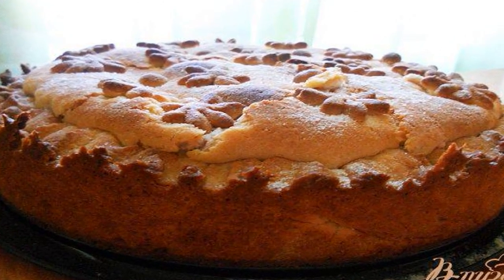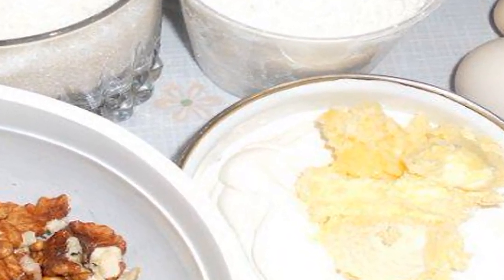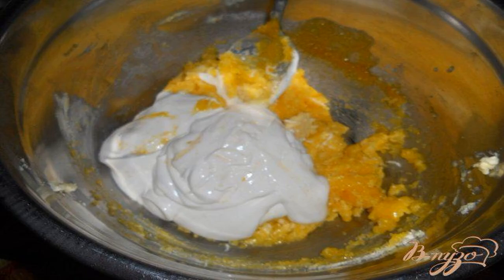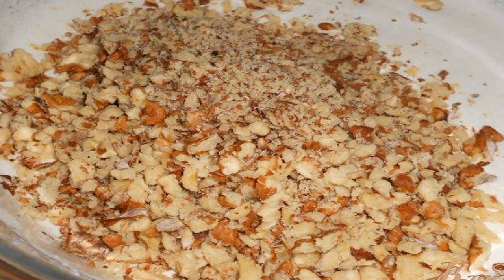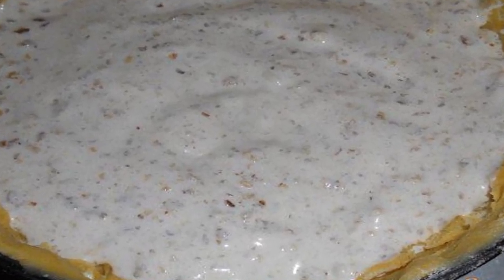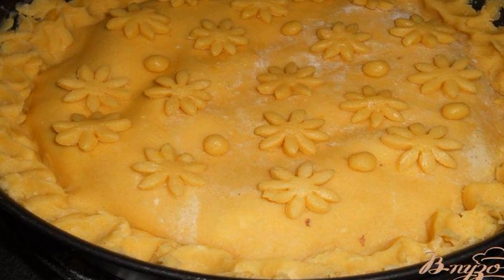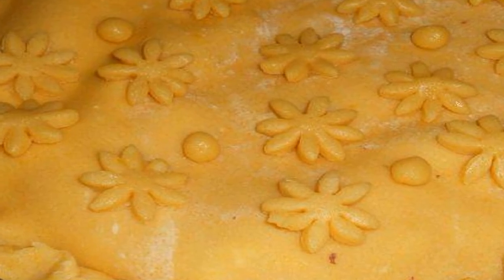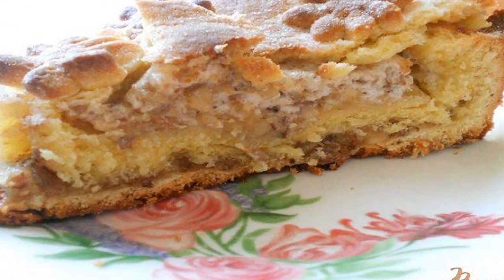Walnut cake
A simple cake with shortbread dough, which can be stored for more than a week, is somewhat vaguely reminiscent of the "Kiev cake".

Ingredients:
Chicken egg - 3 pieces, Butter - 130 g,
Flour - 230 g, Sour cream - 2 tbsp. l.,
Sugar - 160 g, Baking powder - 1 tsp.,
Walnuts - 200 g,